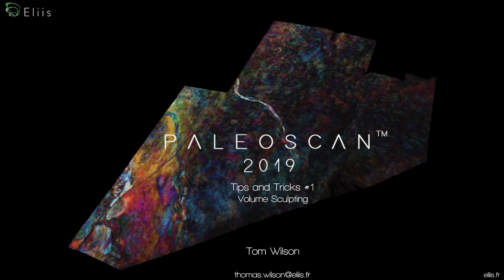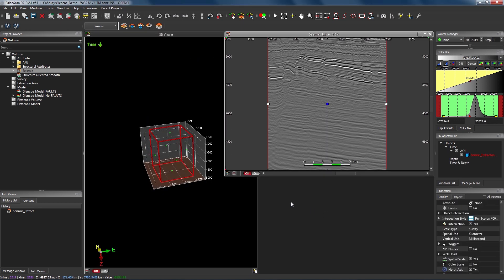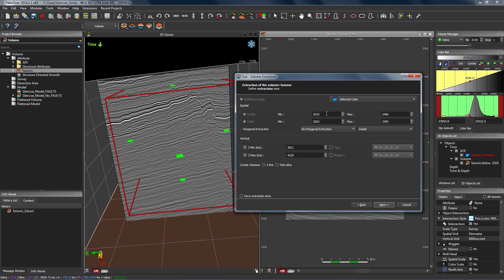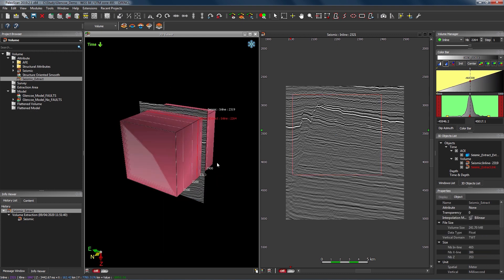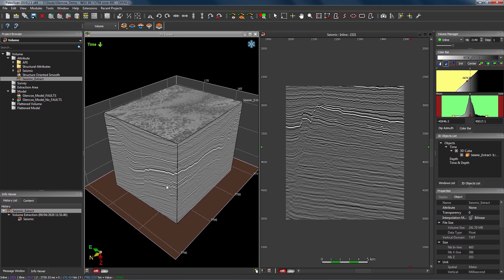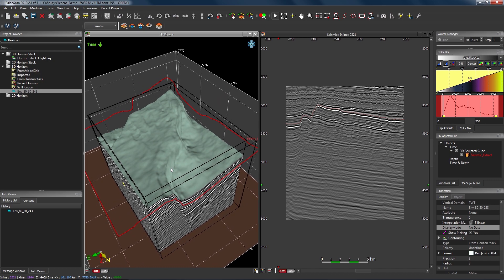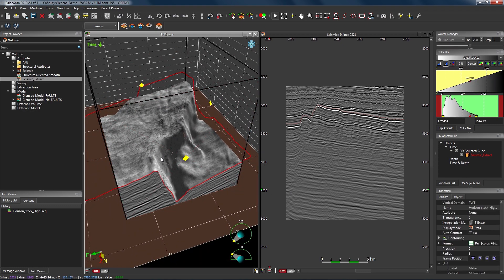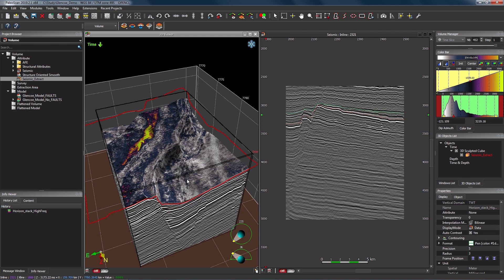Paleoscan™ Tips & Tricks: How to perform Volume Sculpting using a Horizon Stack?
How to perform Volume Sculpting using a Horizon Stack?